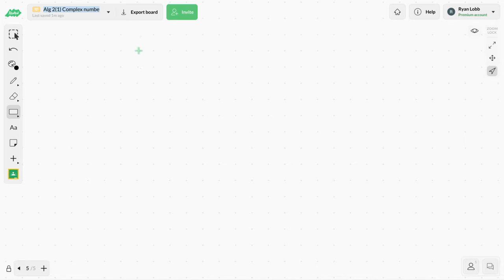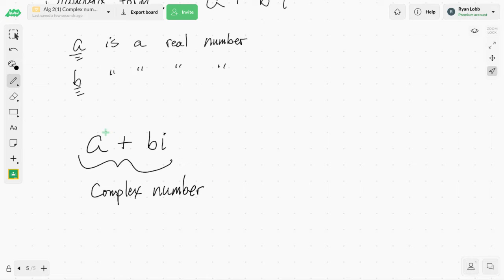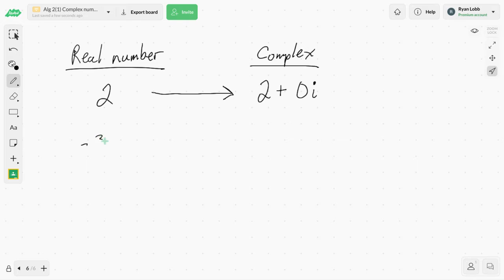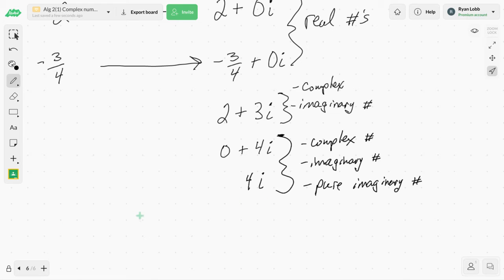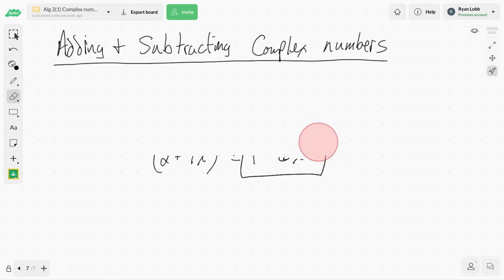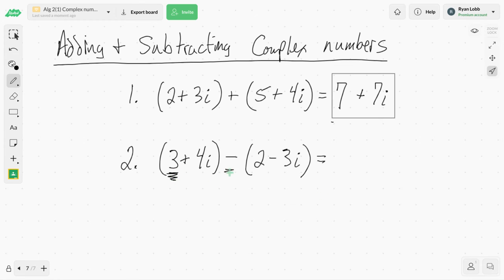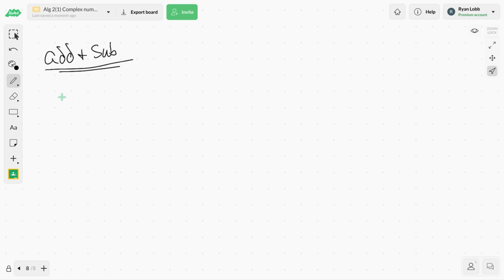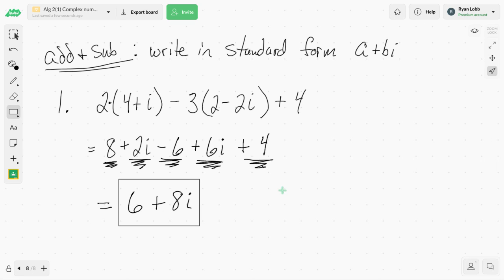Alg 2(1): Add and Subtract complex numbers